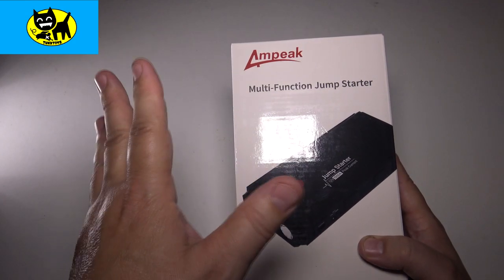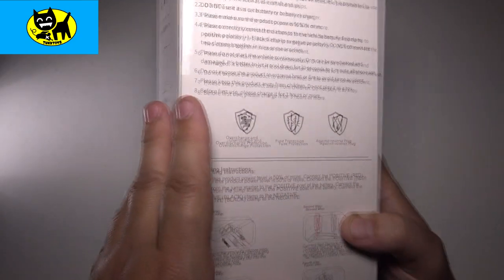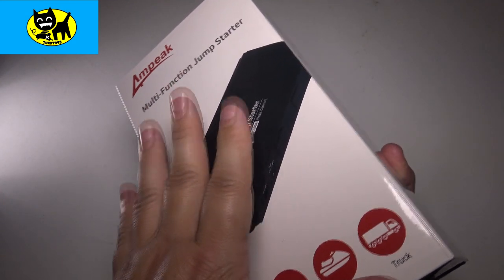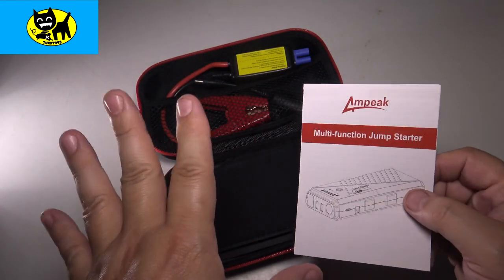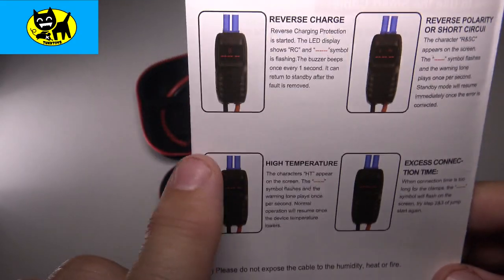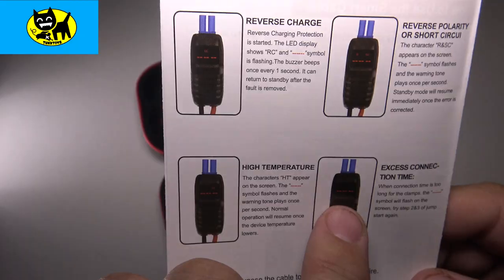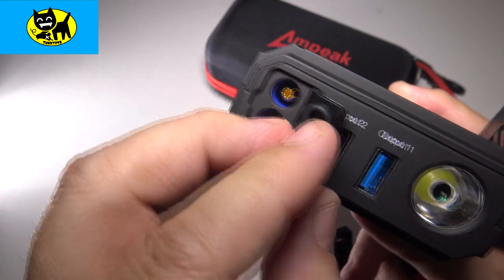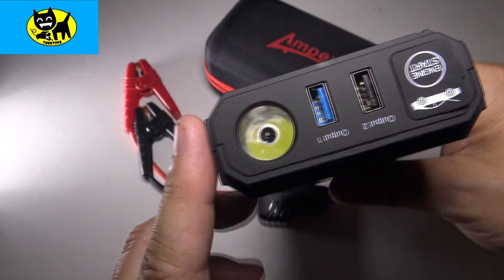Ampeak Car Jump Starter: 1500A Peak 16800mAh Portable Battery Booster Power Pack * 50% coupon deal *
Code:SVQ8TS47

Original Price:$64.99
Discount Price:$32.495
Start Date: 08/3/20215:00 AMPDT
Expire Date:08/15/202111:59 PMPDT
rating：158

• 【A Real Powerful and Practical Inverter】Provides 400W continuous DC to AC power output, 800W surge capacity, features with 110V AC socket and 3.1A Dual USB port, ideal for AC household appliances or on trips, camping or work sites
• 【Widely Appliction】Battery Clip Cables and Cigarette Lighter Plug Cable for different power source connection demands. Dual 3.1A USB Charging Ports great for iPod, Smartphone and so on, Dual 110V AC Outlets ideal for laptop, game console, kindle, TV, etc
• 【Ultra Compact and Lightweight】iPhone-sized design for space-saving, easy to store and carry. Ideal for use on the long car trip, family vacation, and camping. Nearly 26 inch cigarette lighter plug makes the power inverter suitable for almost any vehicle
• 【All-Round Protection】Built-in Replaceable 35A mini slip Fuse*2 & Cooling Fan & ABS Shell, automatic shutdown protection against Over voltage / Low voltage / Overload / Short circuit / Over heat. Advanced protection of Low Voltage Alarm
• 【What You Get】All our inverter have ETL certification. We provide 18-Month Hassle-Free Warranty, 24-hour friendly customer service and 100% customer satisfaction